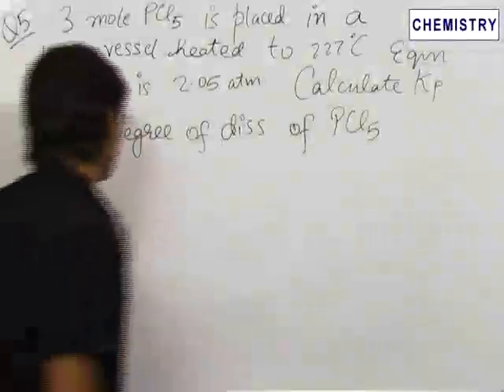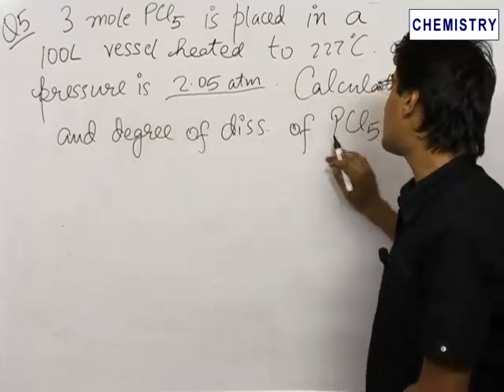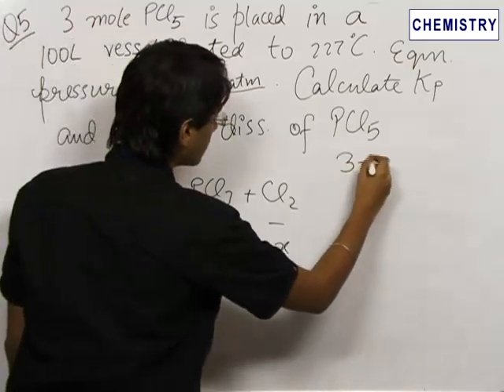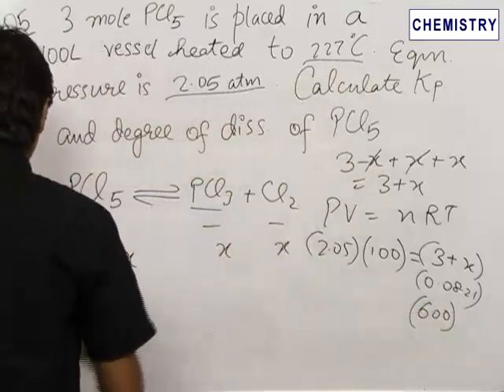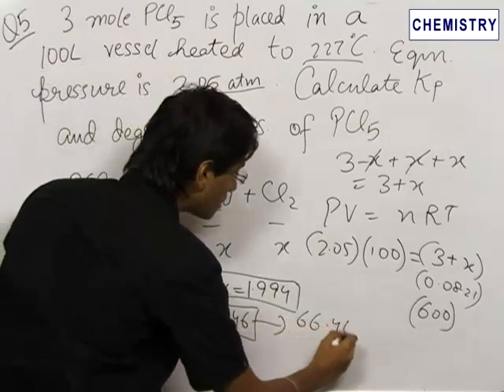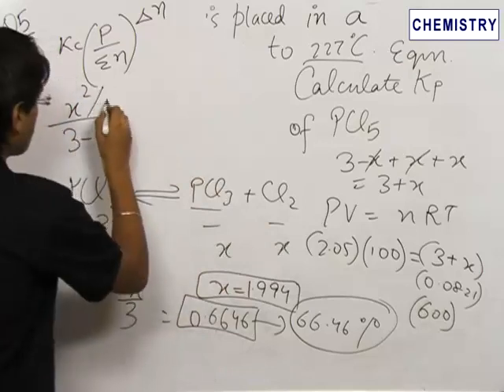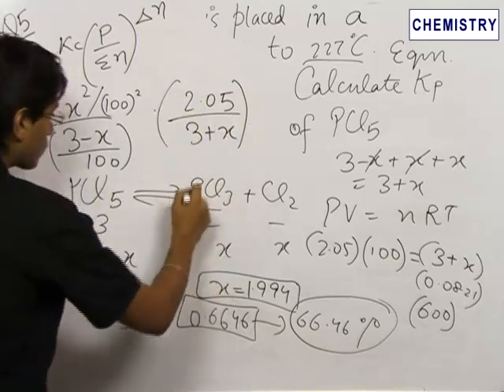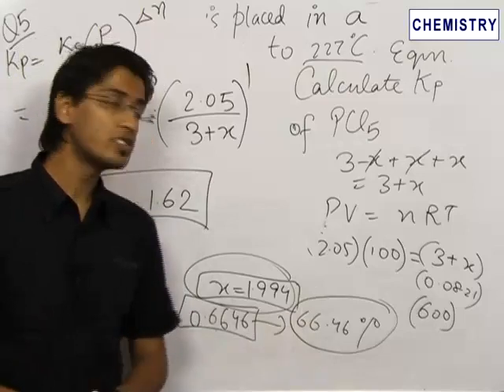Solved problem of Chemical Equilibrium based on new JEE pattern